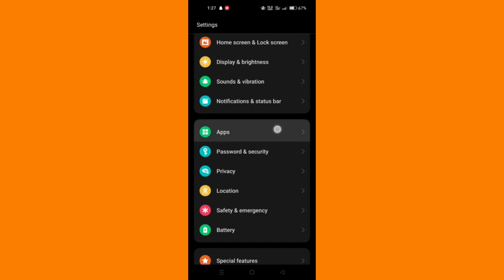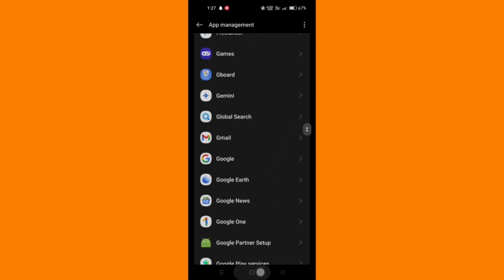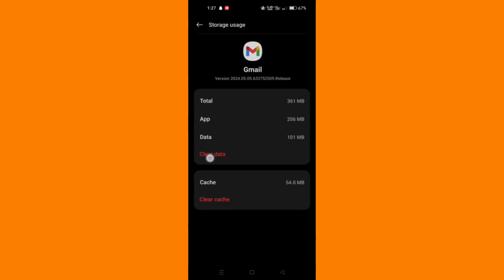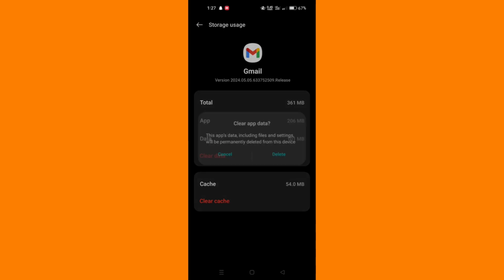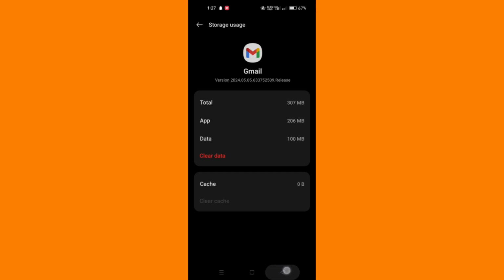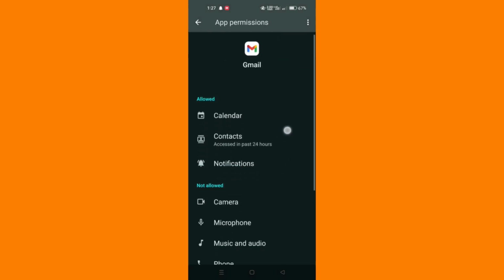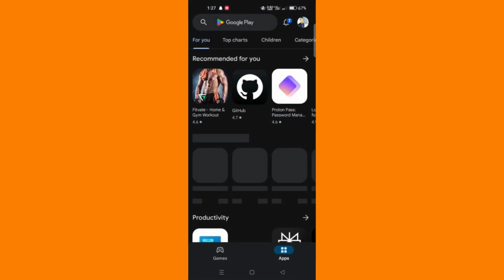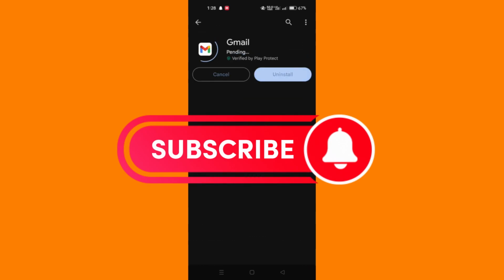How to Fix Message Blocked In Gmail❗(2024) (Tutorial)✅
🎥 In this video I'll show you How To Get Google Workspace To Unblock Your Emails!. The method is very simple and clearly described in the video. 🍳 Follow all of the steps & Message Blocked Gmail Google Apps Script